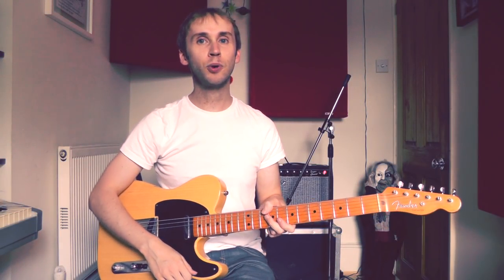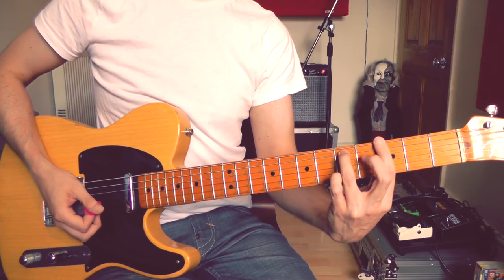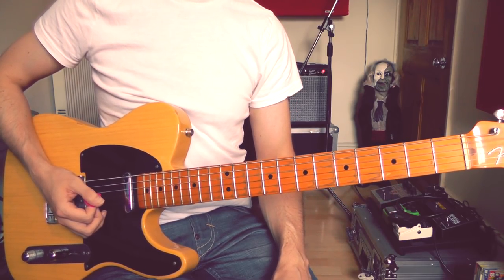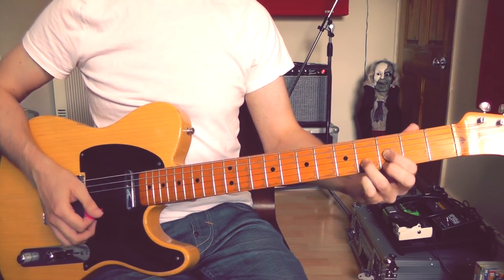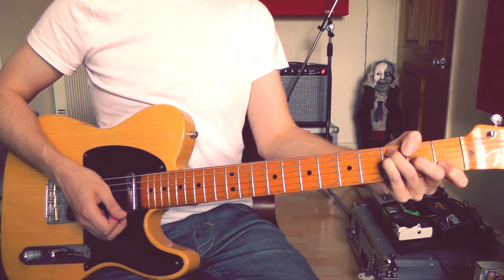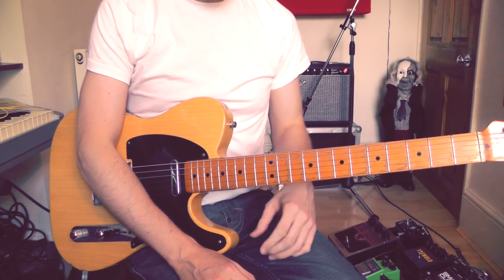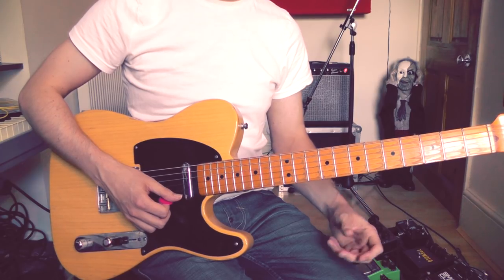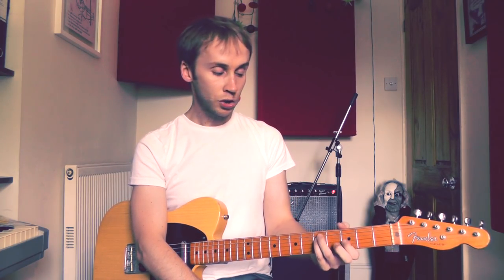Girls and Boys by Blur - Guitar Lesson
In this lesson I look at how to play Graham Coxon's brilliant and unusual guitar riff from the song Girls and Boys.